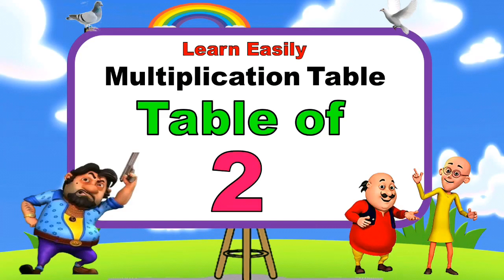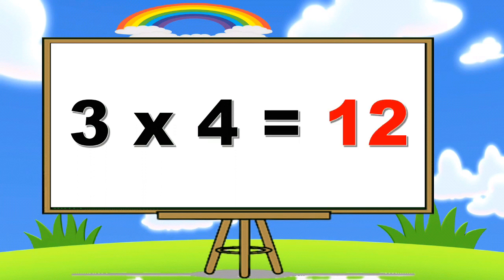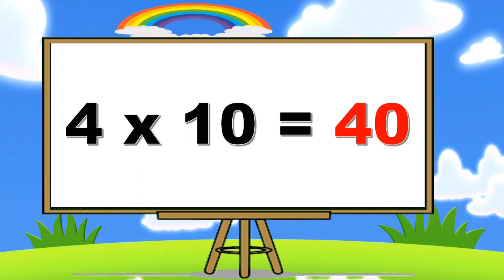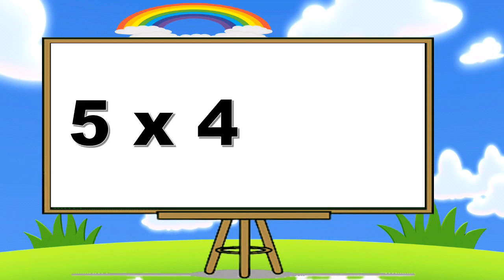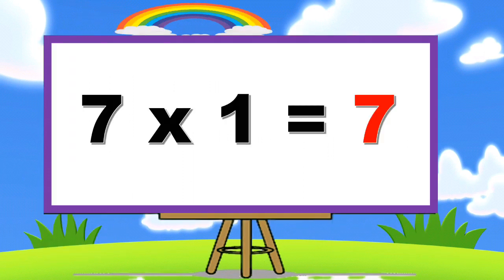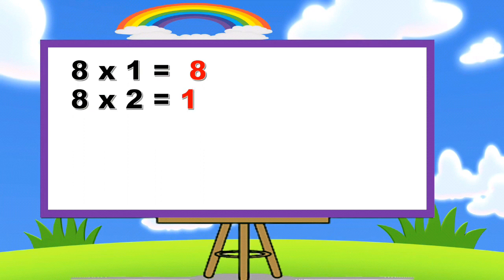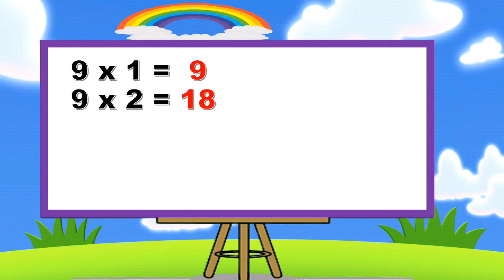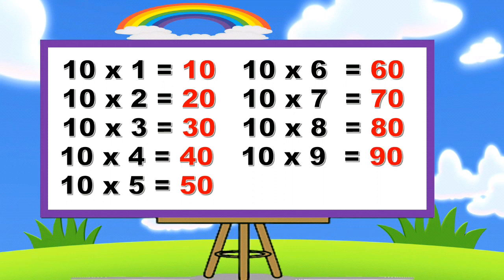Multiplication Table of 2 to10 | 2 to 10 ka table | Math table | 2 se 10 ka pahada | Table tricks